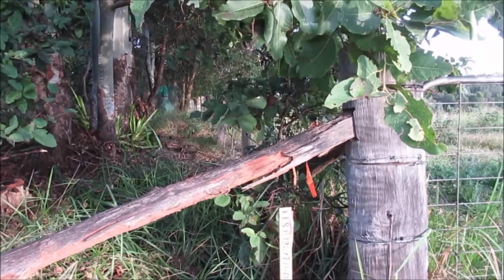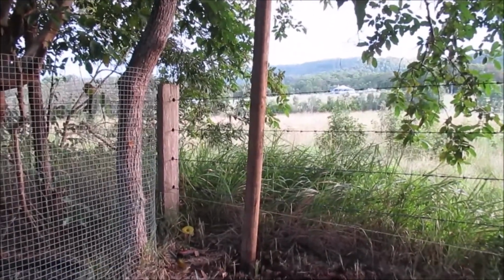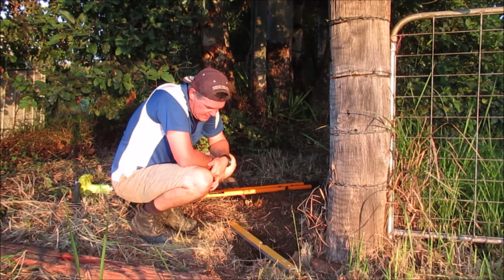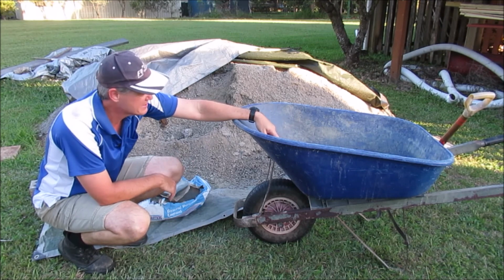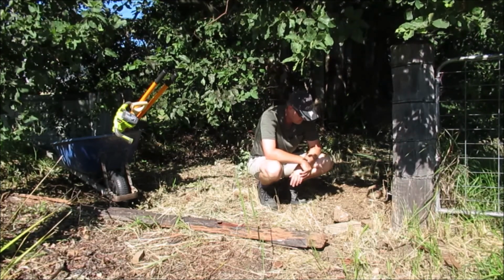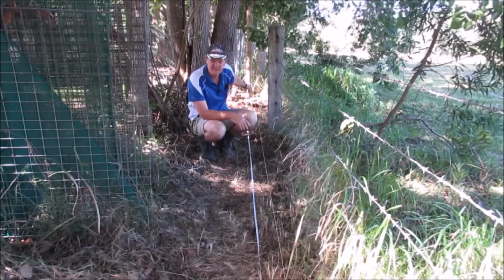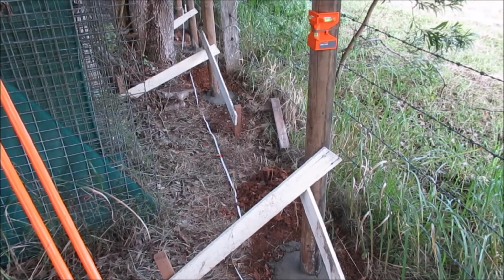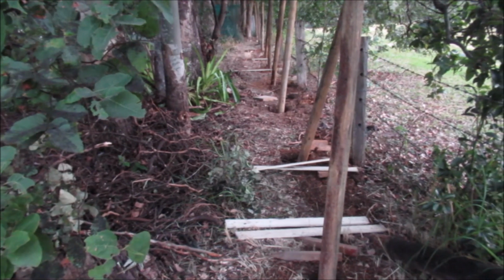How to Build a Post and Rail fence with wire mesh Part 3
In this episode we commence working on the next part of the back fence.
We are using 100mm round posts (sometimes called Kopper logs) as fence posts and top rails with a graduated wire mesh.
This is a continuation of our fencing project, so if you haven't seen them have a look at our fencing playlist here.

Honey and Milk by The 126ers
Wishful Thinking by
Some music created by me.